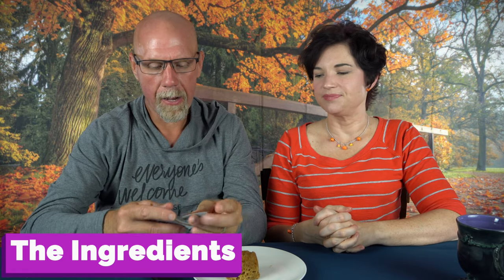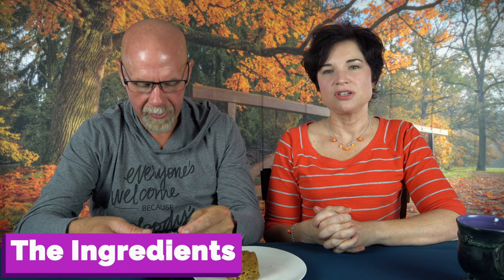Primal Noms Pumpkin Spice mug cake review and giveaway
Keto deserts are awesome and make the ketogenic lifestyle sustainable.  The folks at primal noms have come up with a super tasty mug cake package thats perfect for keeping in your cabinet, to take on the road or even to give as a gift .

2krazyketos is a participant in the Amazon Services LLC Associates Program, an affiliate advertising program designed to provide a means for sites to earn advertising fees by advertising and linking to amazon.com.